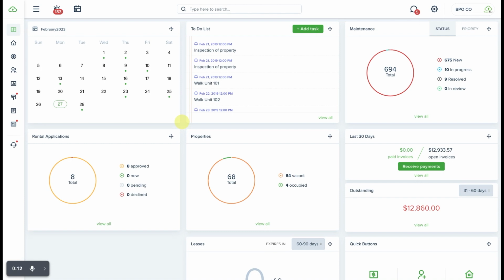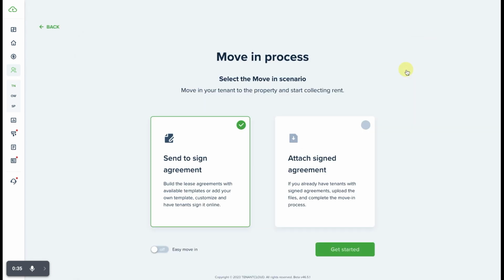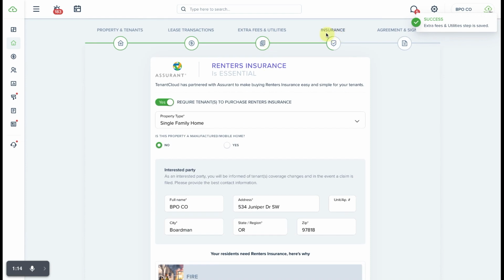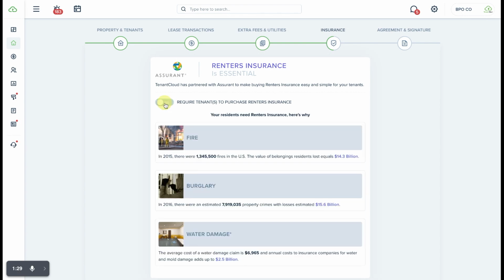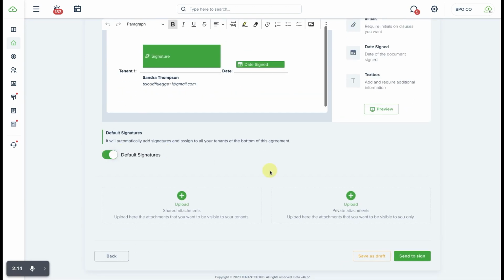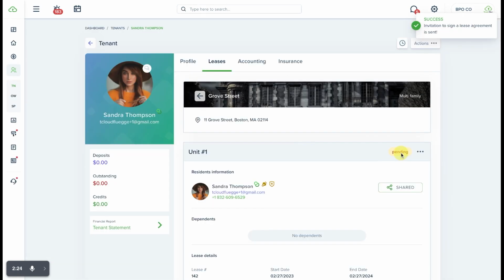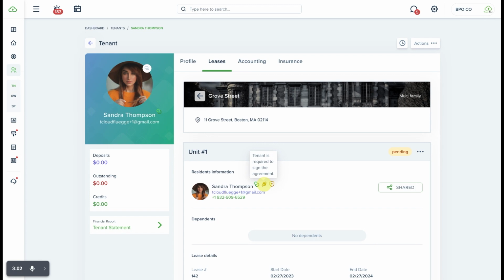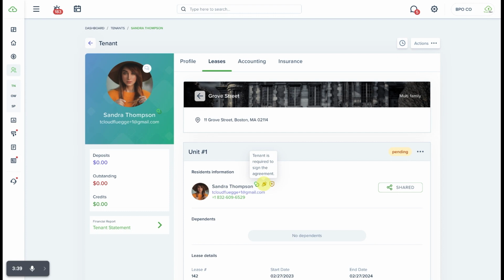Why does my tenants lease say it is pending (Landlord) | Rent Collection App